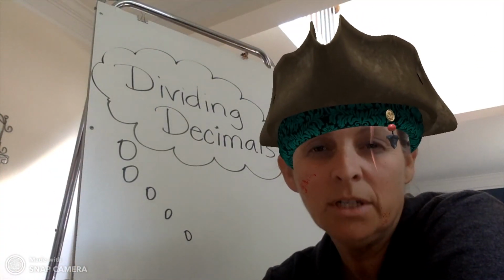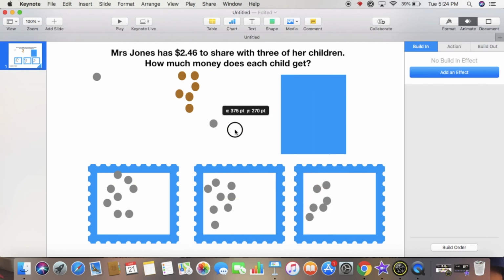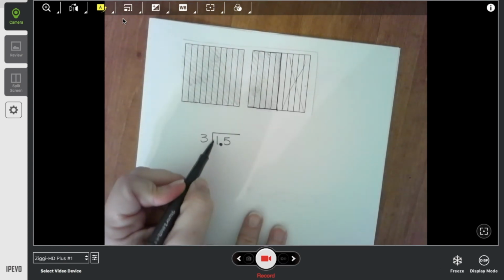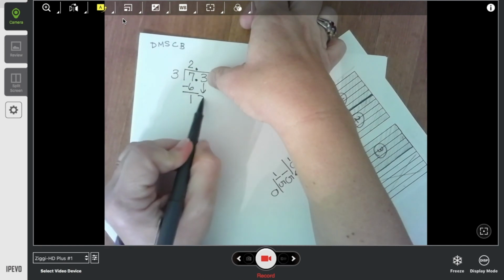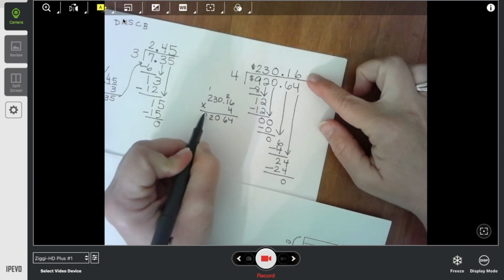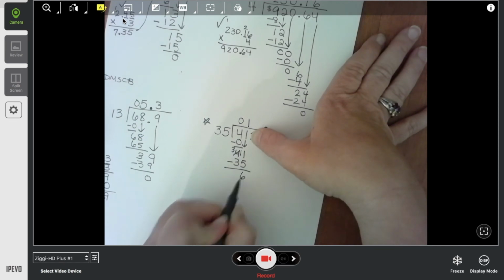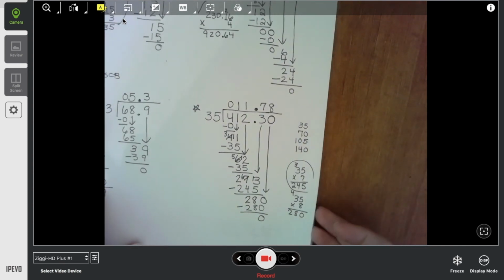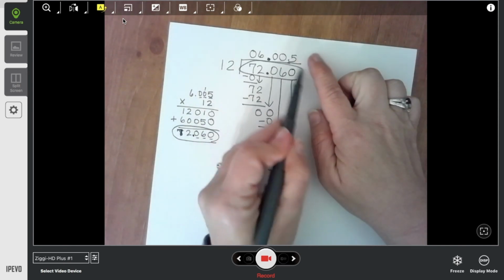Divide decimal by whole